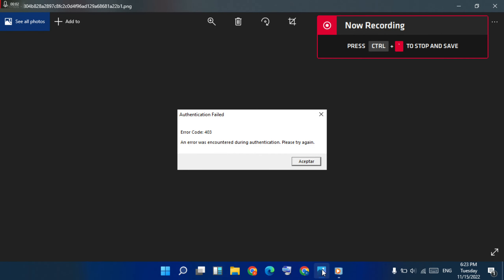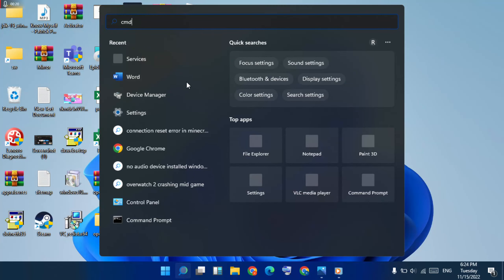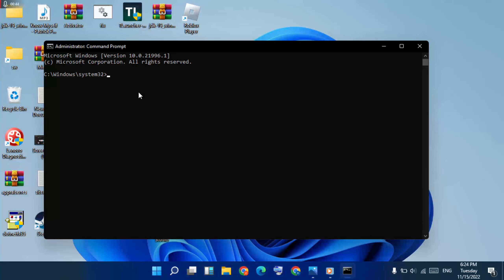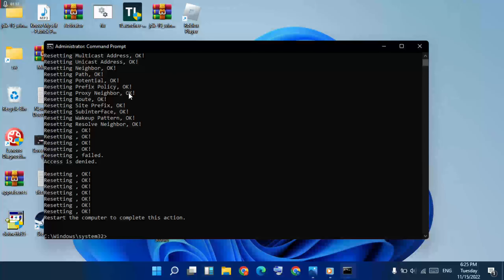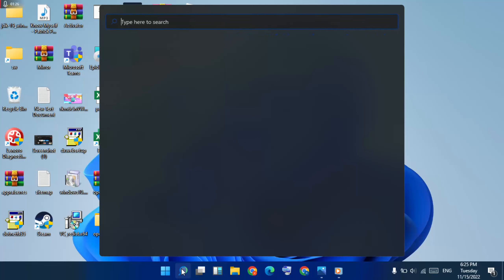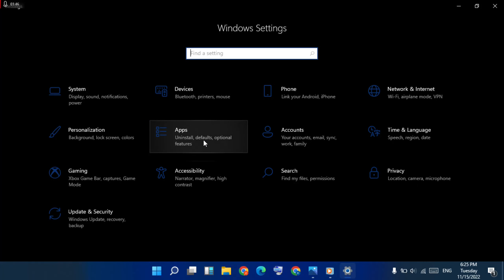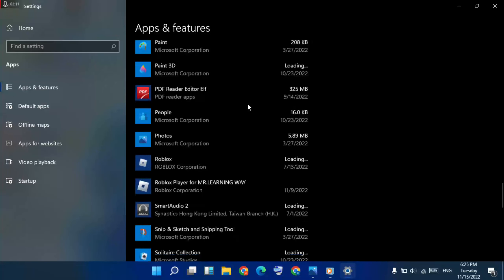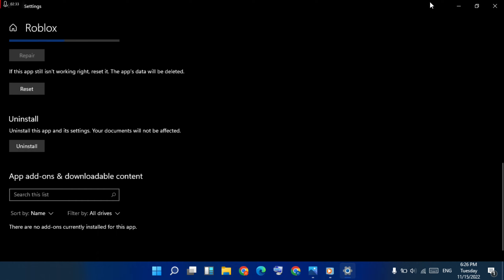Roblox authentication failed error code 403 | An error was encountered during authentication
Authentication Failed Error Code 403 Fix!The 403 Forbidden error appears when your server denies you permission to access a page on your site. This is mainly caused by a faulty security plugin, a corrupt . htaccess file, or incorrect file permissions on your server.

00:00 intro
00:10 solution
02:50 fixed

roblox error code 403 reddit
how to fix error code 403 roblox mac
roblox error code 0
403 forbidden error in postman
error code 403 roblox authentication failed
how to fix roblox authentication failed error 403

cmd:
ipconfig /flushdns
ipconfig /registerdns
ipconfig /release
ipconfig /renew

Windows_11/10